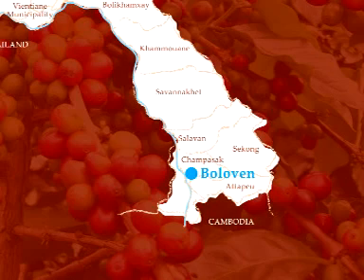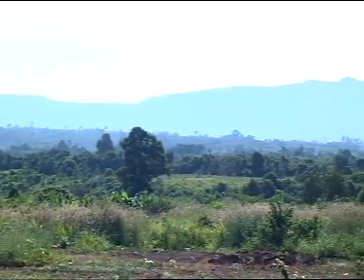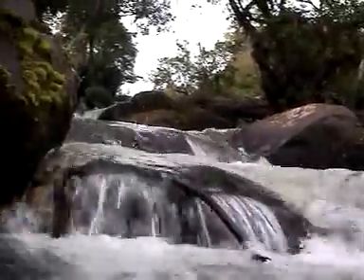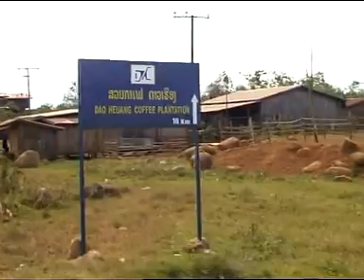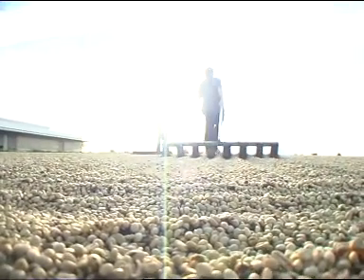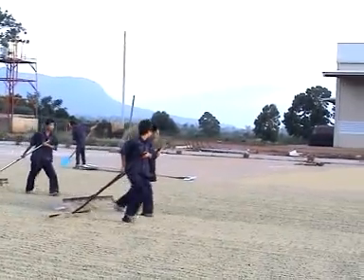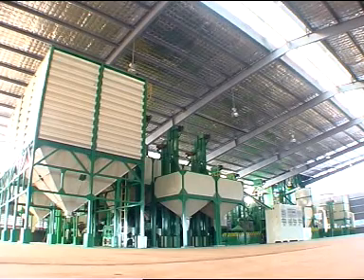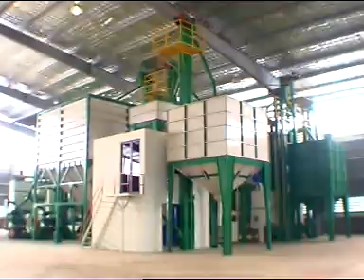Dao Heuang Coffee Plantation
This place called "Huay Mak Chan" in Paksong